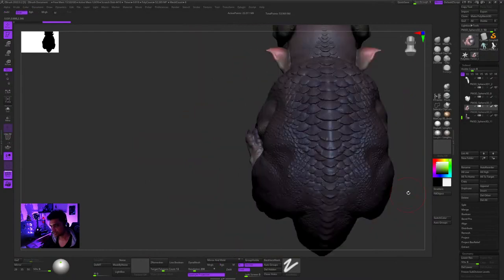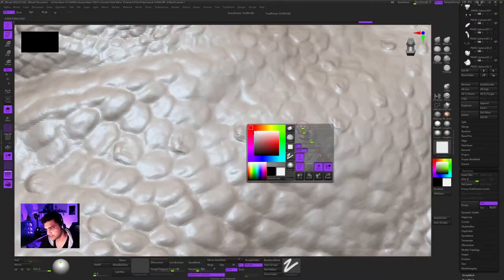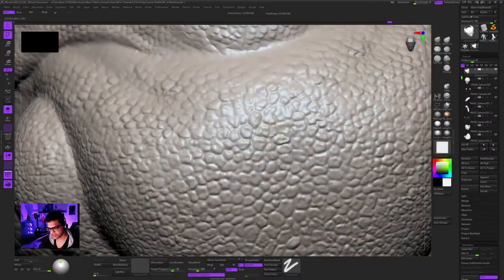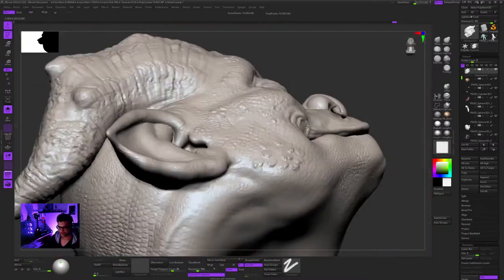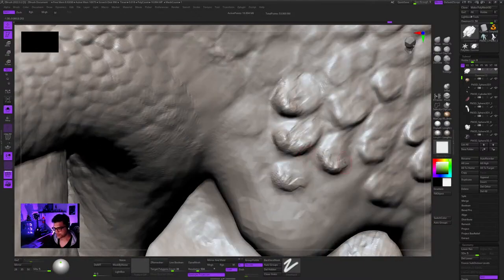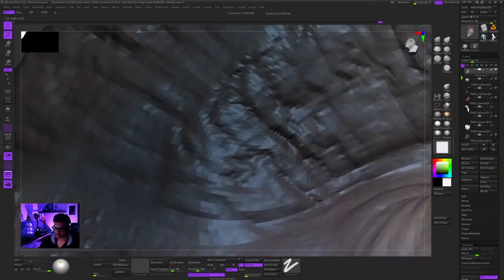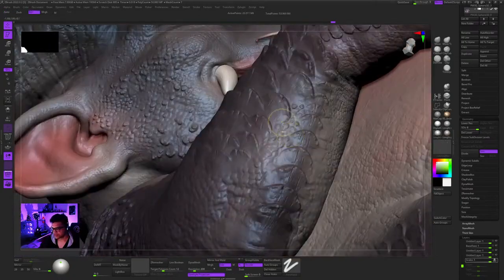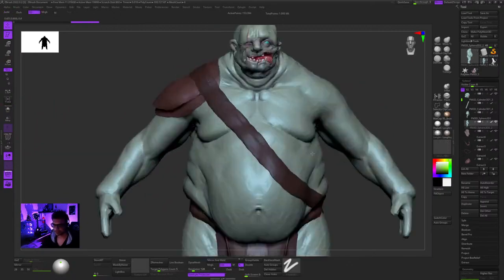The Spirit Dragon and the Zen Bell - Enhancing Details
Process of creating a creature in ZBrush

Inspired by YUN ZHANG concept